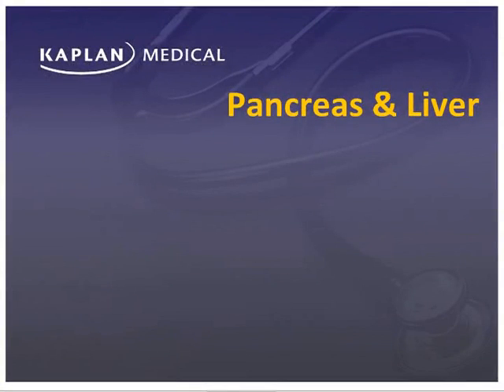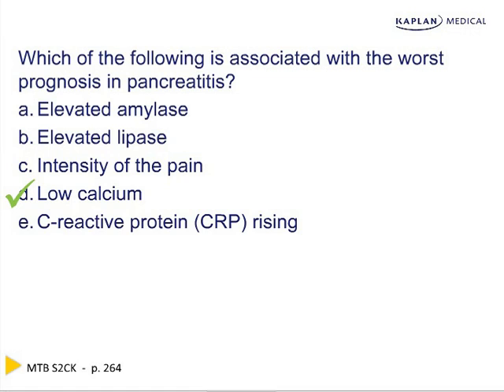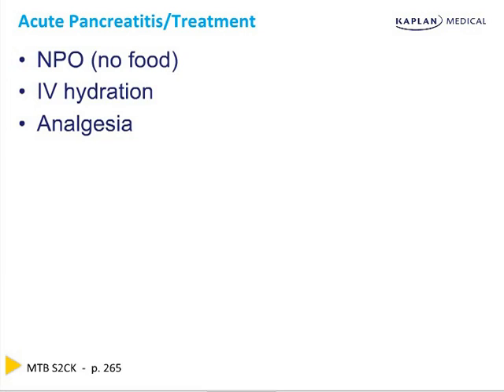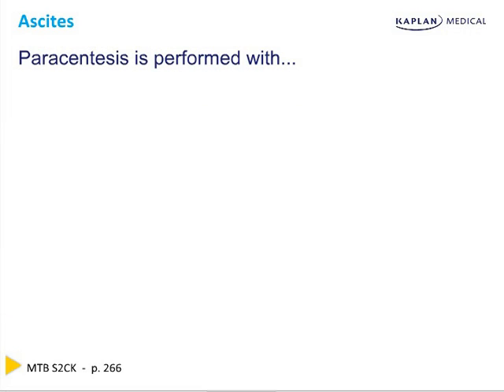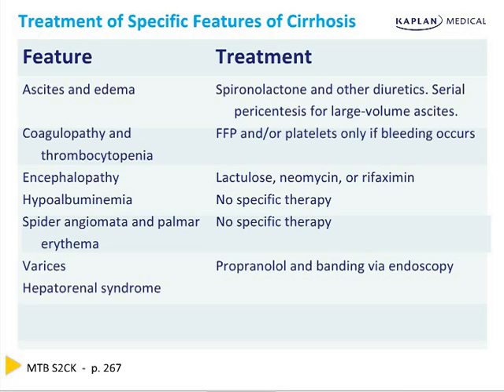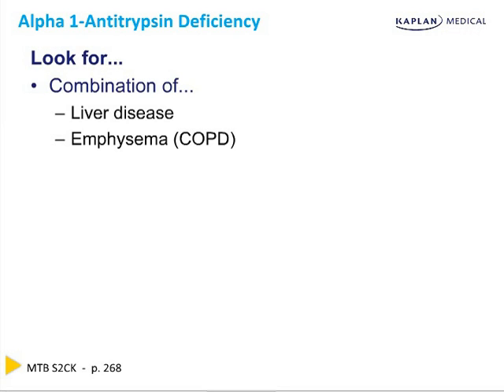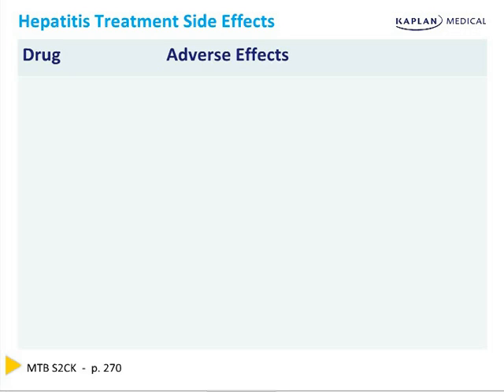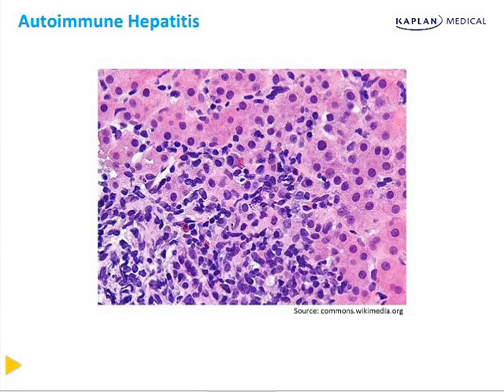KAPLAN LECTURES FINAL YEAR MBBS MEDICINE MADE EASY LIVER AND PANCREAS